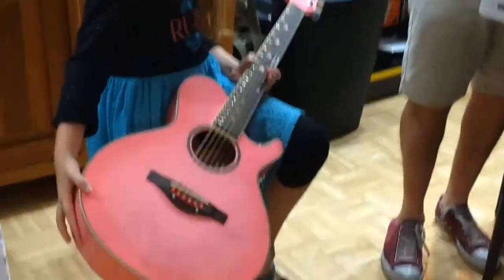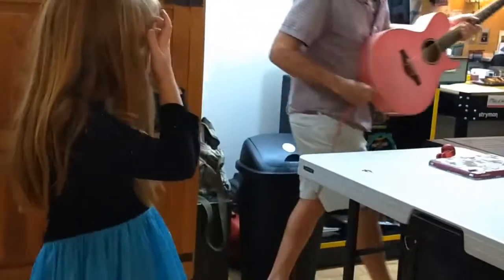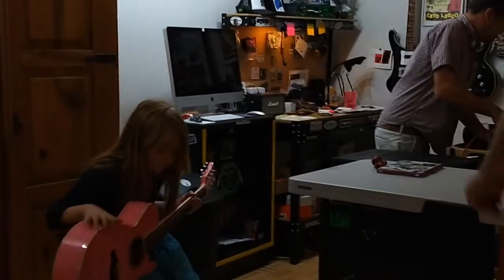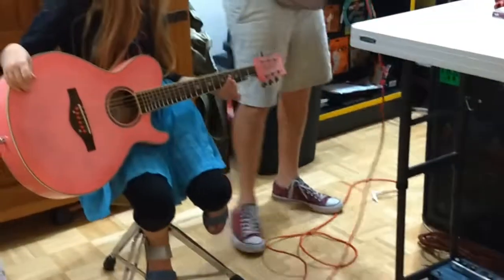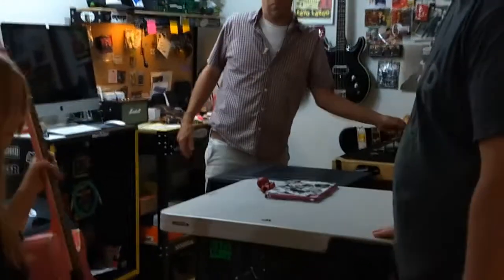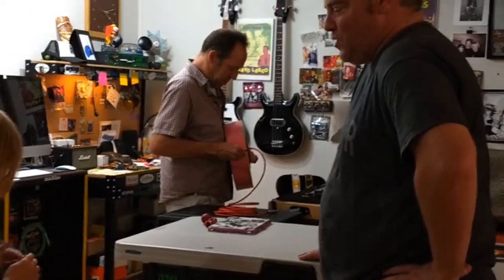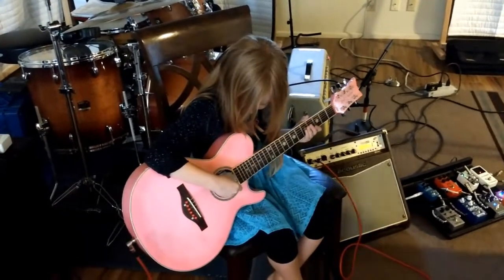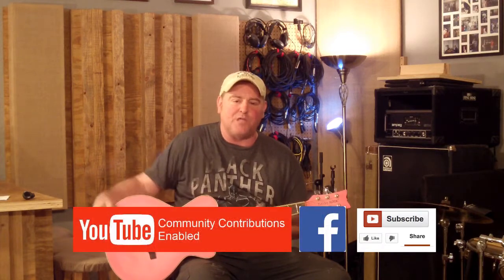Daisy Rock Acoustic - Ultimate Upgrade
daisy rock daisy rock review daisy rock acoustic - In this episode, we fix a Daisy Rock Acoustic Guitar and give it the ultimate upgrade. Special thanks to local Phoenix luthier James Knopp the GUITAR DOG.